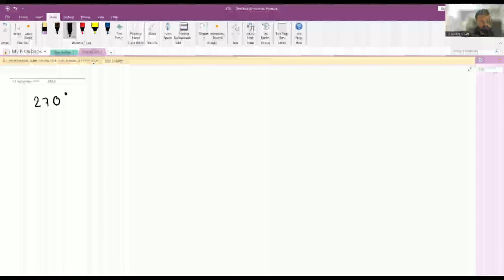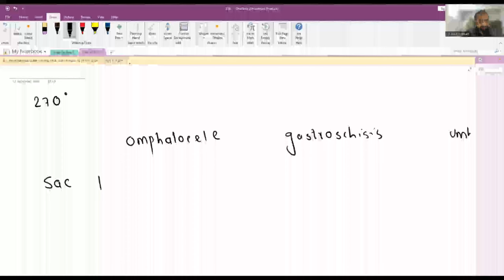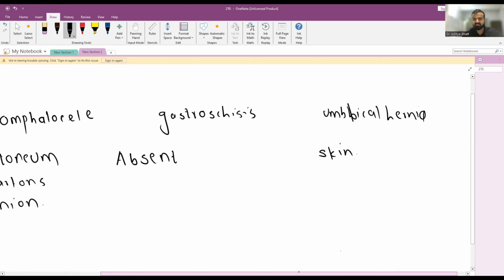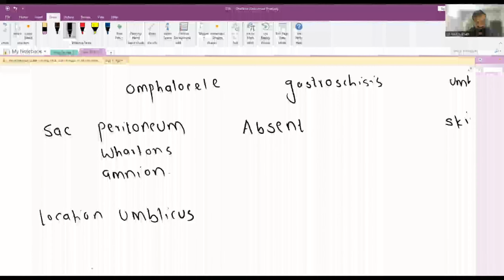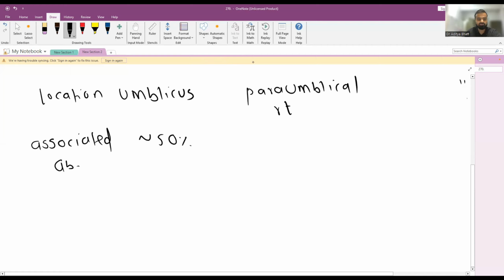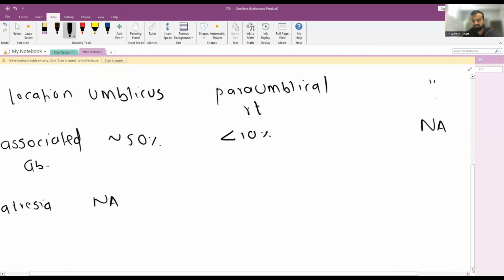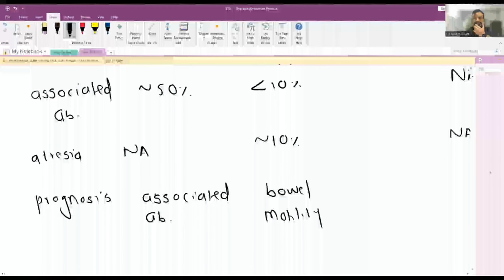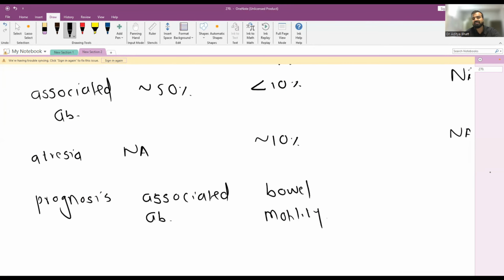Gastroschisis vs Omphalocele